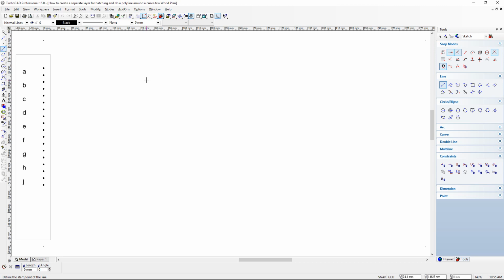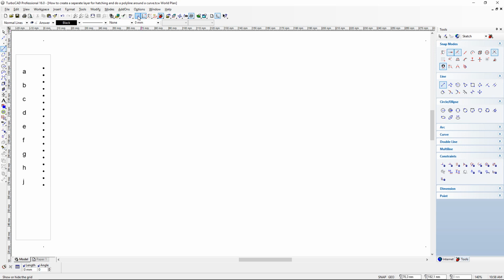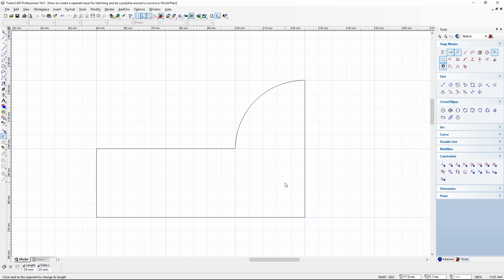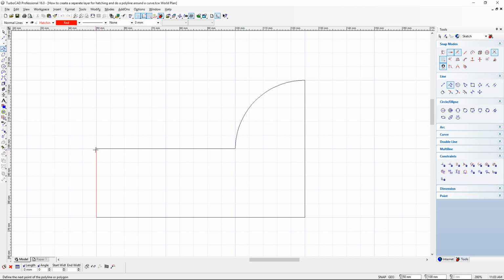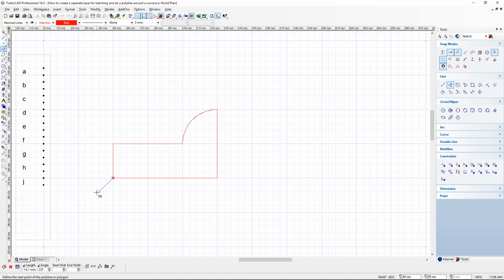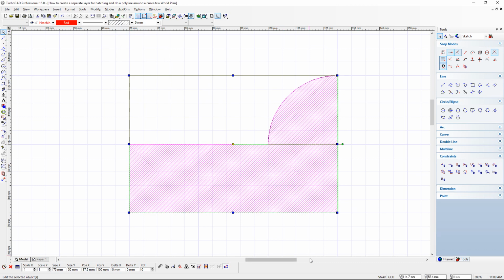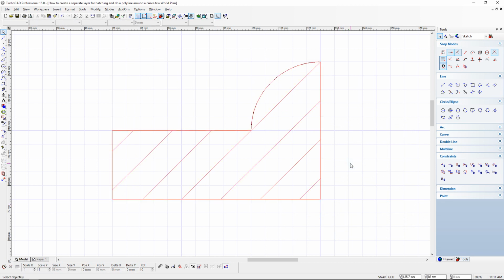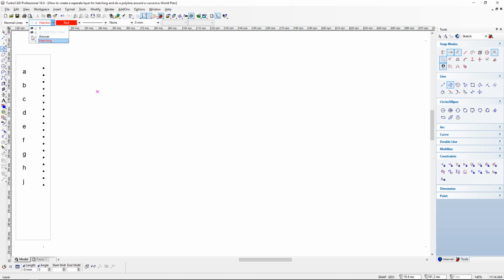How to create a separate layer for hatching and do a polyline around a curve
This tutorial will explain how to create separate layers for hatching and do a polyline around a curve in TurboCad.

Technical drawings, Engineering Design,  Design Engineering,  Design Graphics, Design and Engineering Graphics and Design (EGD).

** I am aware that there are several other methods to achieve the same result as explained in these video tutorials.  I base the tutorials
on the South African school curriculum.

Please feel free to use the methods as taught in your country.